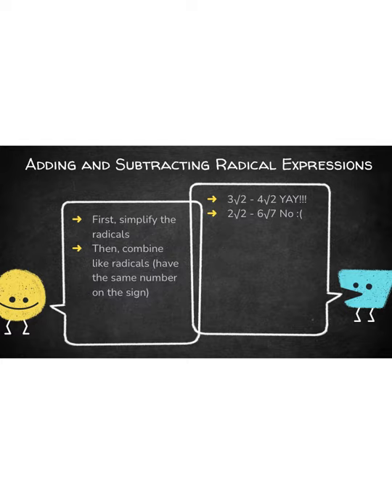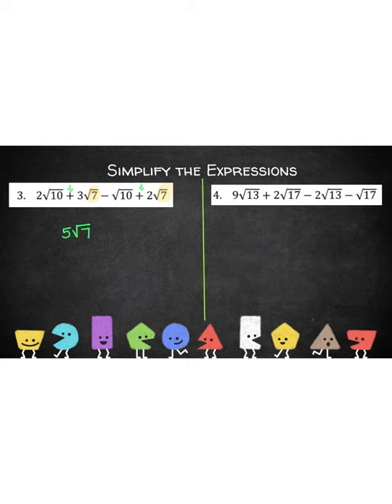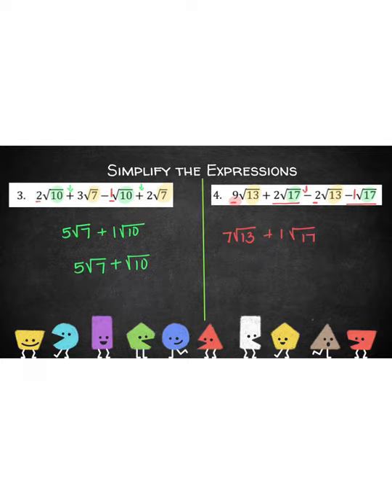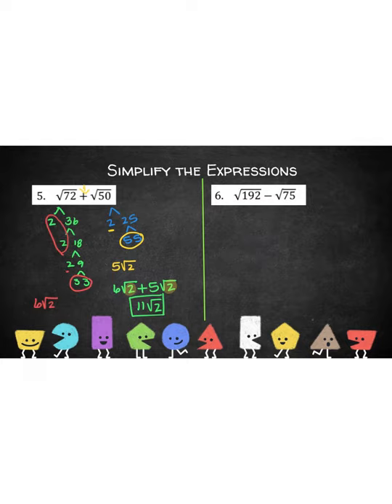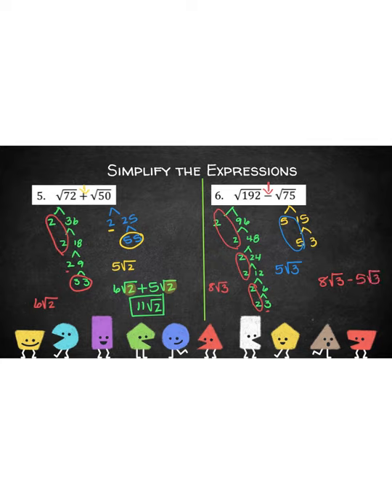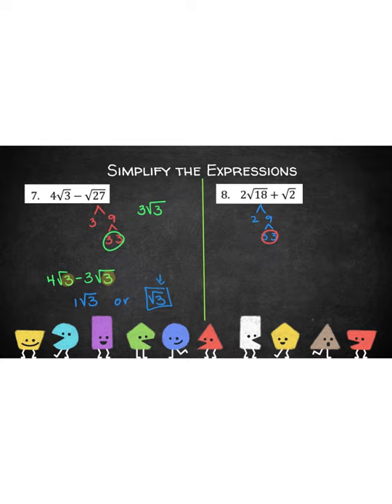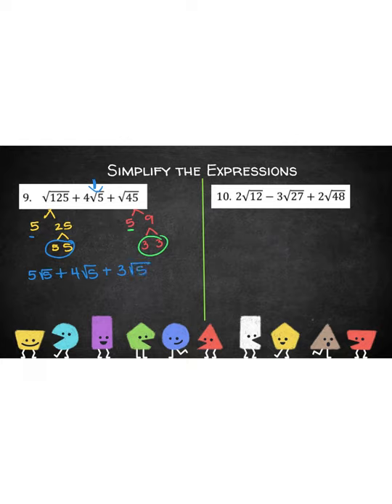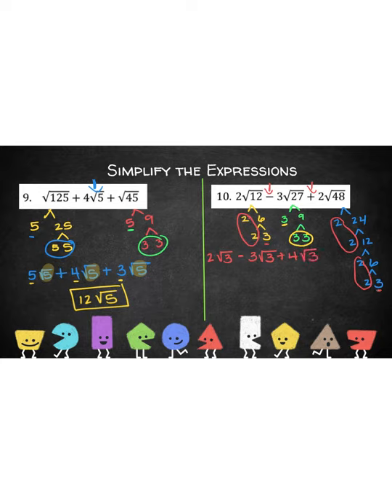Unit 8 LT 4 Notes Adding and Subtracting Radical Expressions